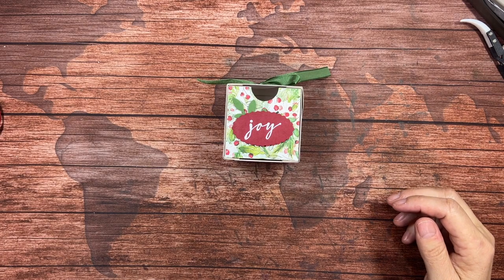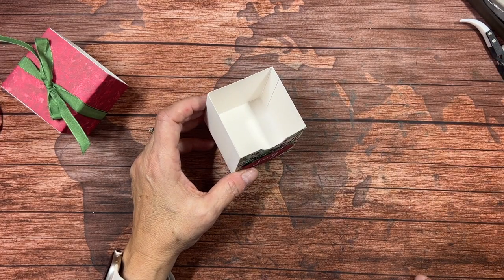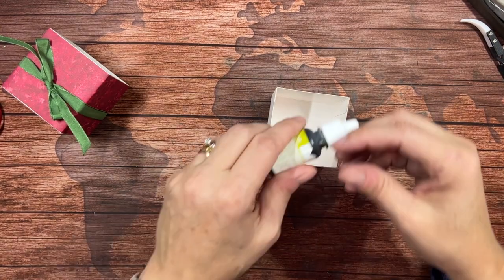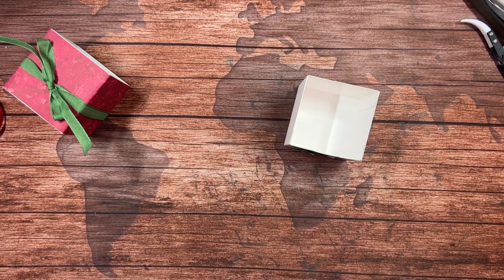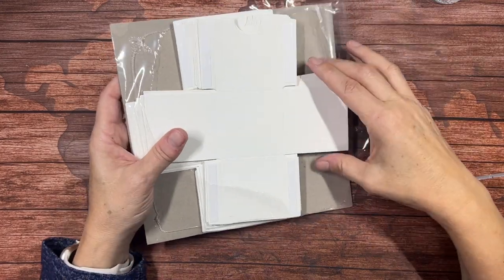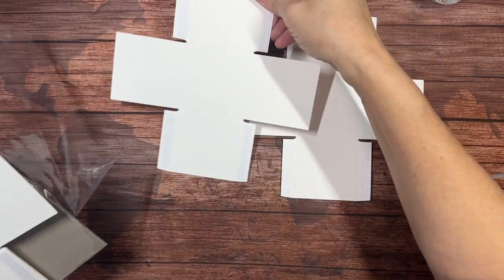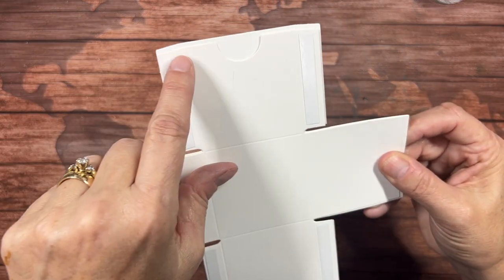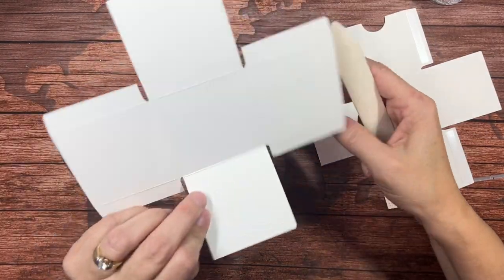The 9th Sunday of Christmas in Mrs. Rogers' Stamperhood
On the 9th Sunday of Christmas, Sharon shared with me a beautiful nested treat box that holds much more than you might think! With just a little bit of Joy of Christmas DSP, some embossing and ribbon, you can transform any treat into something to be cherished...just because you took the time to make it extra special.